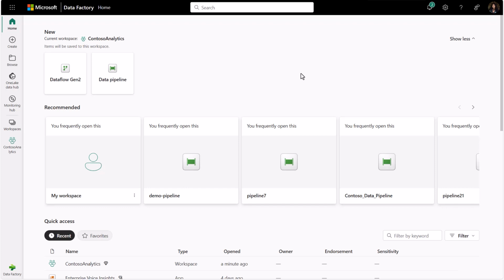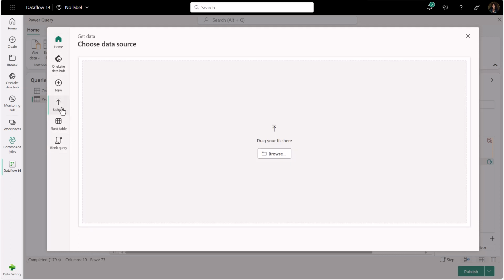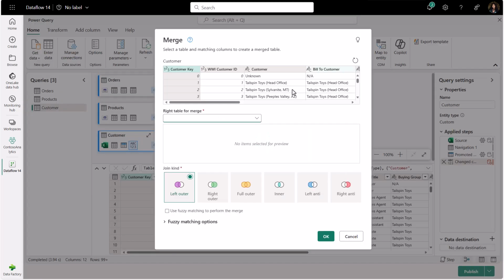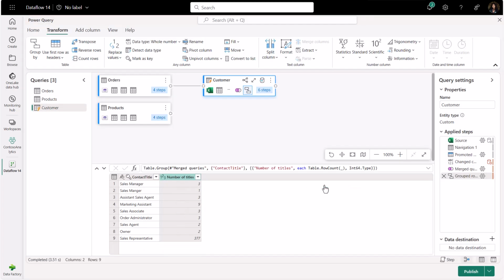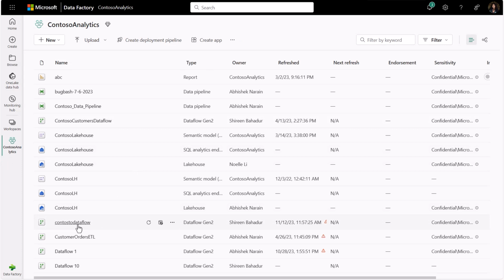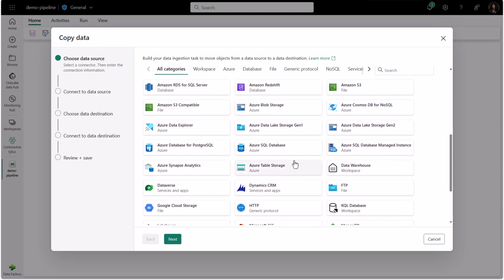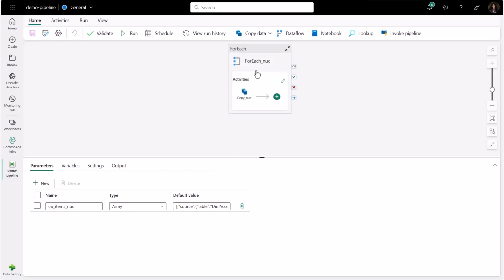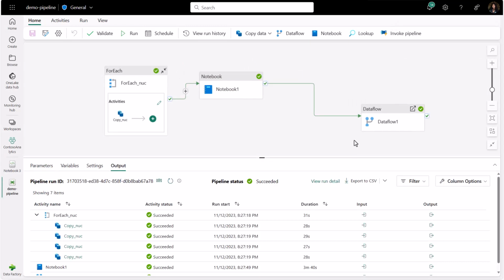Getting started with Microsoft Fabric Data Factory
Learn how to get started with MicrosoftFabric DataFactory!
In this video, you will see how the Dataflow and Pipeline experience can easily create powerful and comprehensive data solutions.